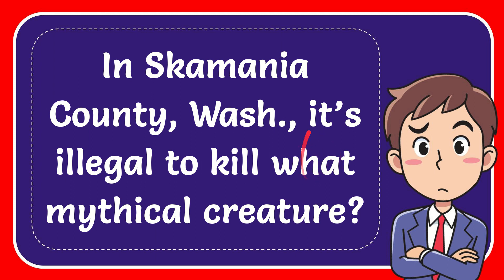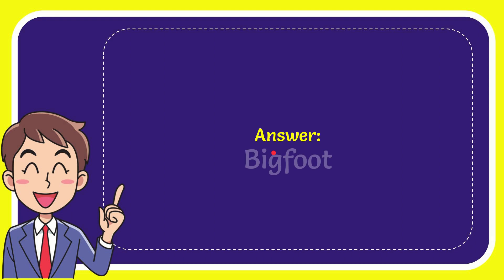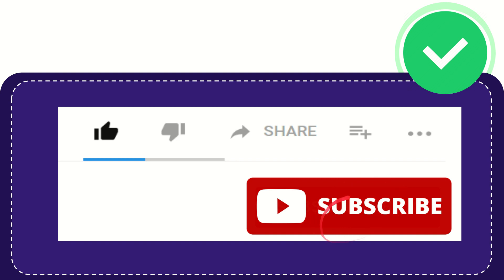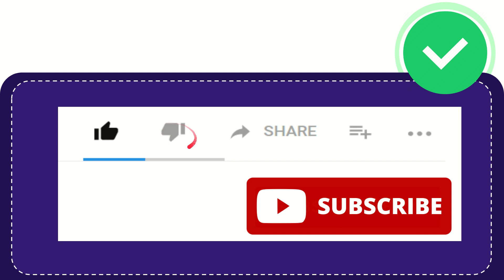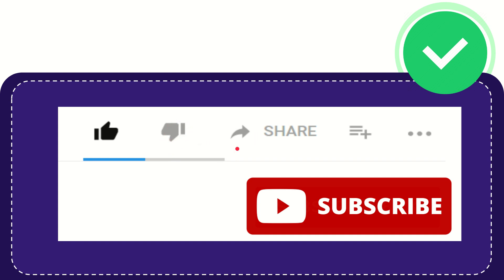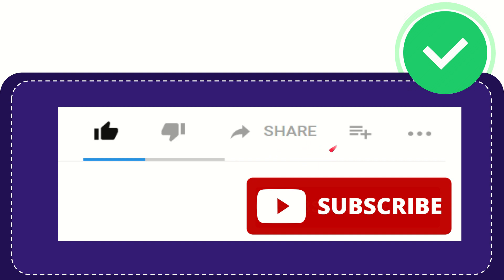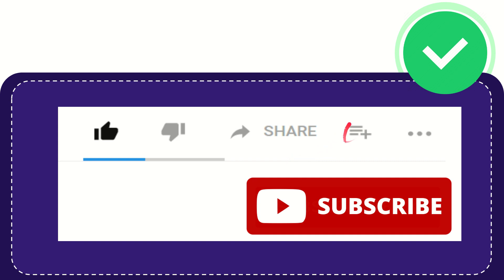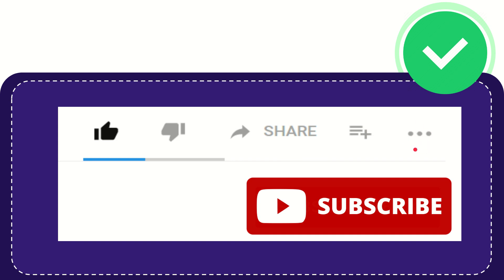In Skamania County, Wash., it’s illegal to kill what mythical creature?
In Skamania County, Wash., it’s illegal to kill what mythical creature? NEW VIDEO#